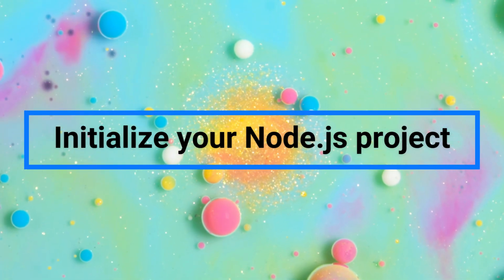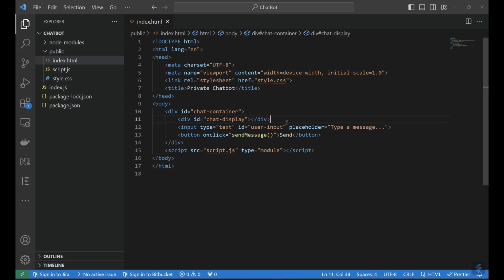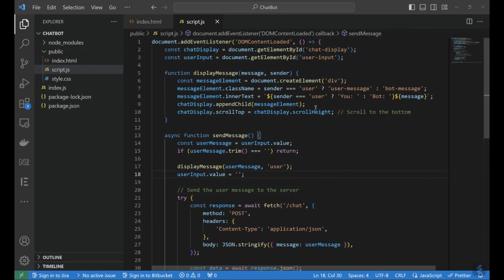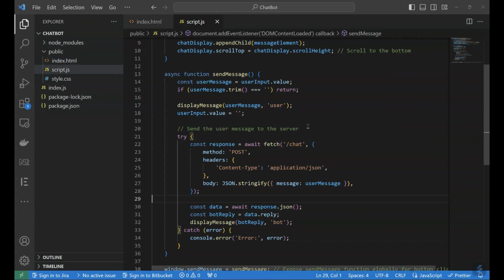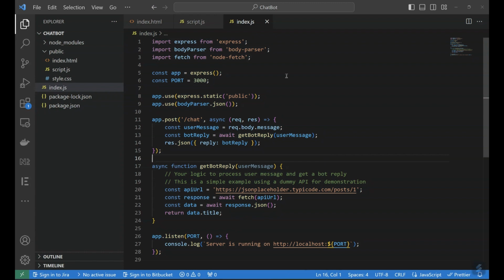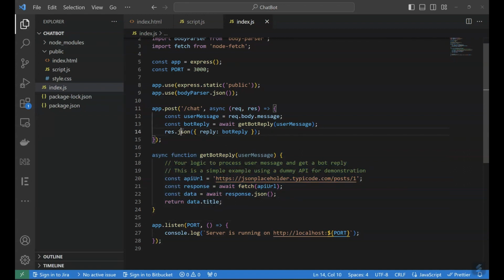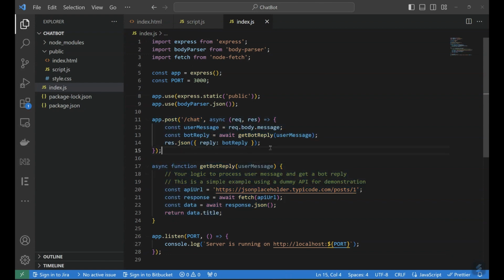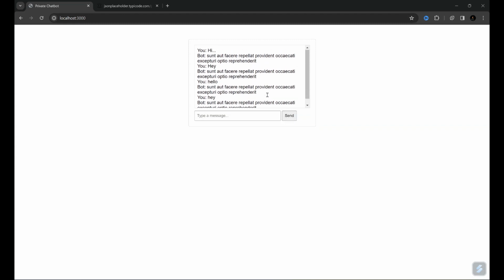How to Create a Private Chatbot using Node.js | Practical Guide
Learn how to create your own private chatbot using Node.js and Express in this comprehensive step-by-step tutorial. Follow along as we walk through the entire process, from setting up the Node.js environment to designing a user-friendly interface. We'll cover the essentials of server-side logic, API interactions, and client-side scripting, providing you with a solid foundation for building your chatbot. Whether you're a beginner or an experienced developer, this tutorial is designed to help you understand the key concepts and implement them in your projects. Dive into the world of chatbot development and enhance your Node.js and Express skills today!

How to build a chatbot using nodejs?
How do I make a chatbot for personal use?
How to build WhatsApp chatbot using Node js?
What are the steps for implementing chatbot?